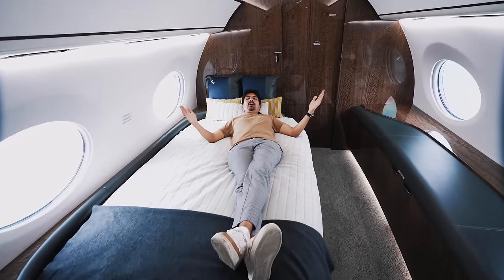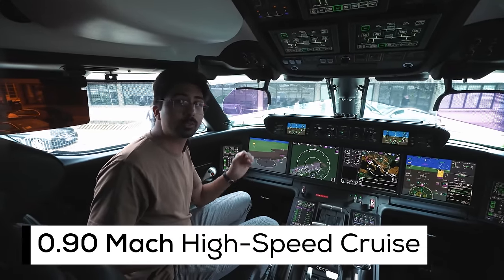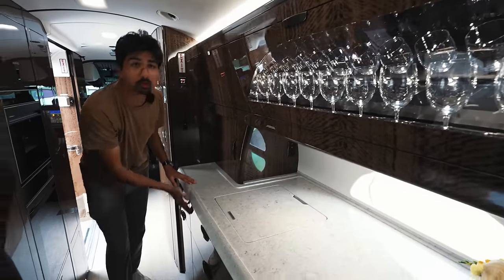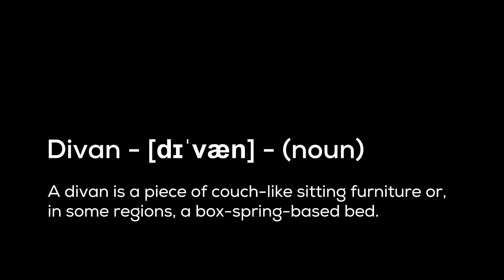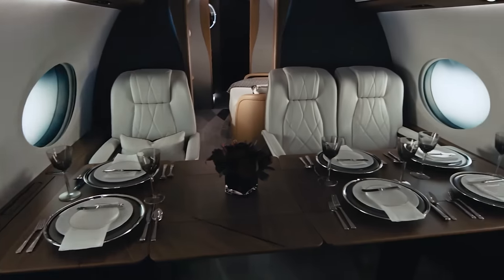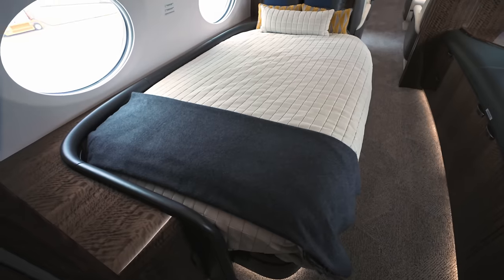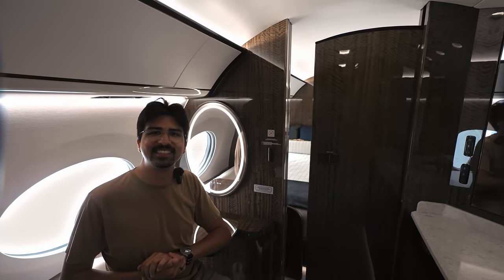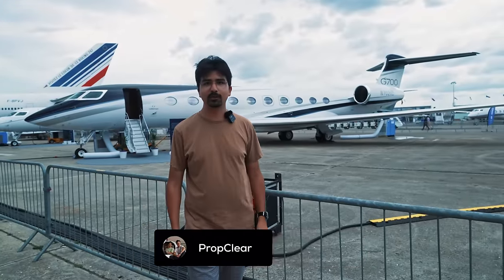Inside the brand new Gulfstream G700 Private Jet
Come aboard and enjoy the brand new Gulfstream G700 Private Jet. We show you all the details from the cockpit, the galley, the living room, the bed, bathroom back to the cargo hold.

▬ About us ▬▬▬▬▬▬▬▬▬▬▬▬
We're two passionate private pilots from Switzerland, exploring all about Aviation for fun. Our home base is Zurich (LSZH). Join our journeys around Europe and the world with interesting people and aircraft.